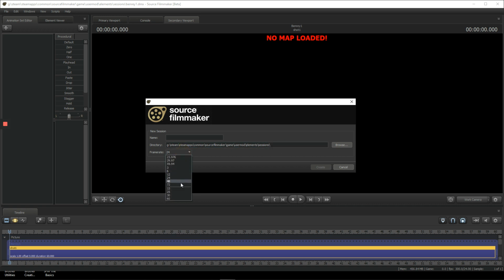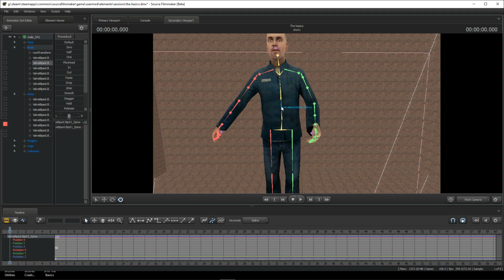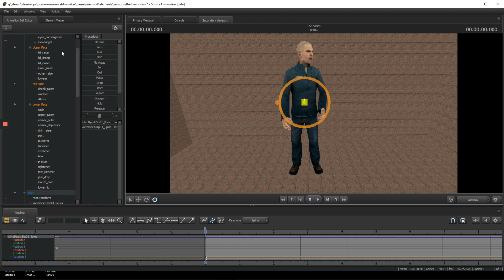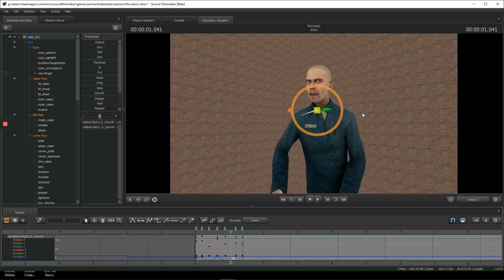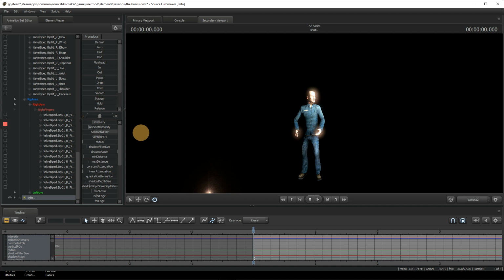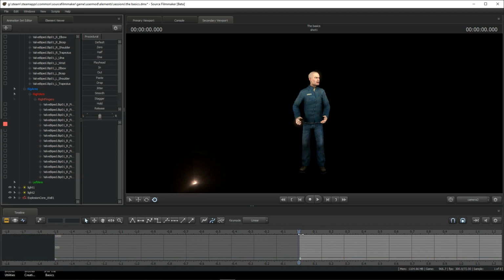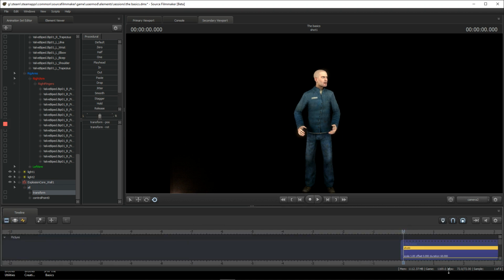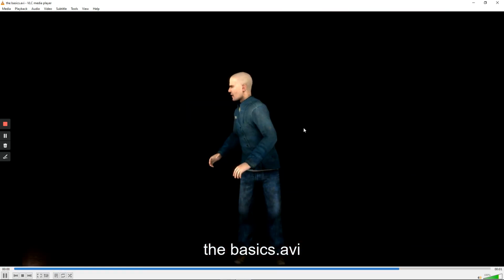Source Filmmaker The Basics Episode 1 [The Basics]